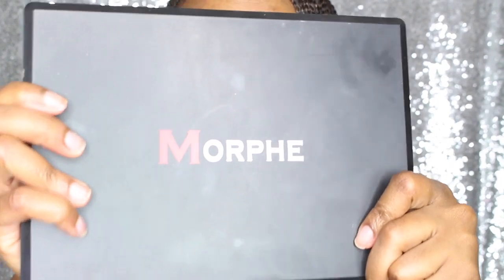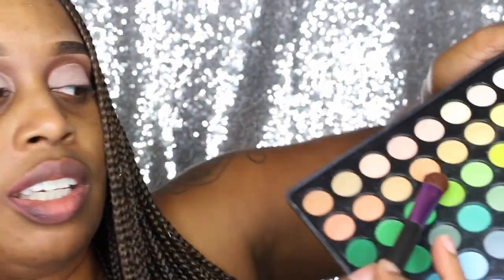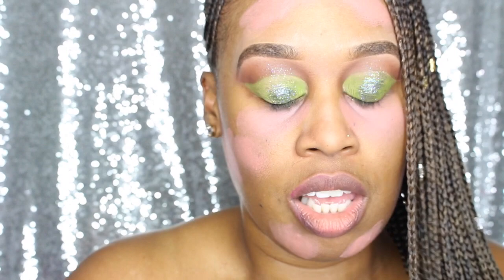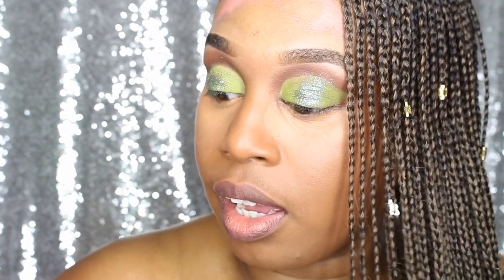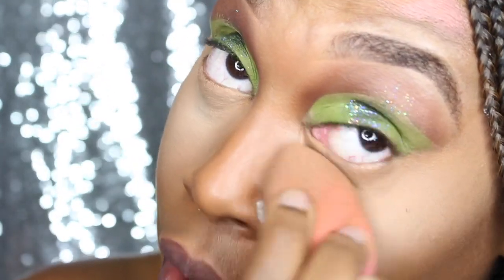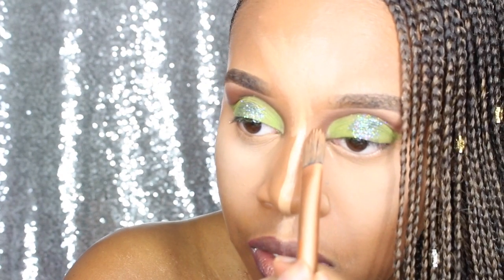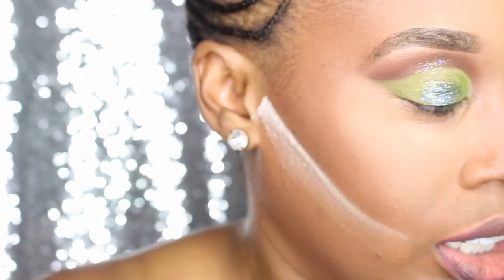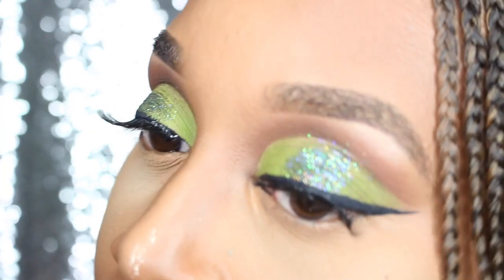Cut Crease Makeup Tutorial Using Drugstore & Higher End Products